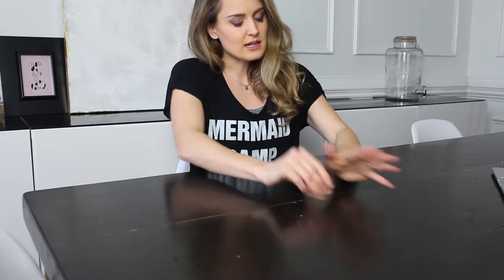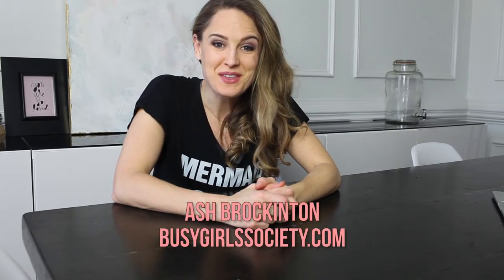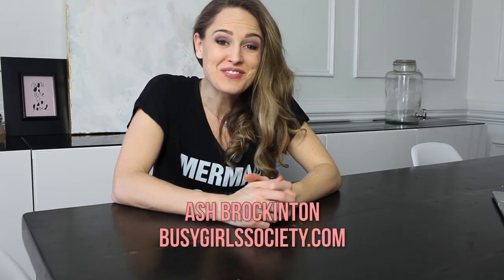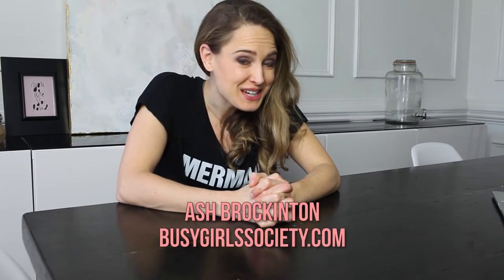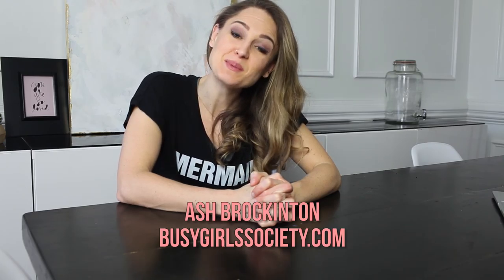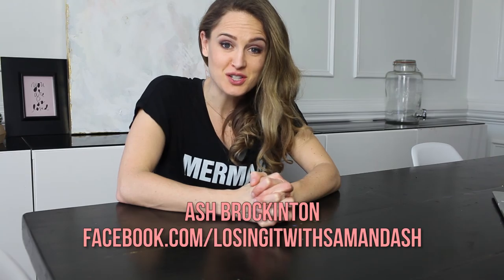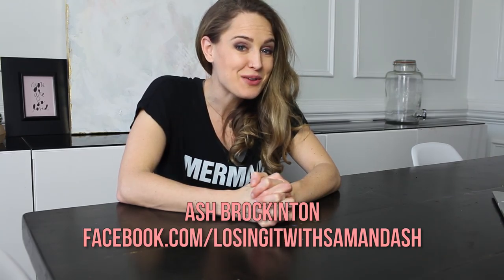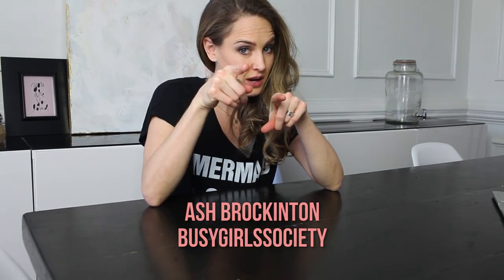How to Eat Healthy At Restaurants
Eating out is SO tough when you're on a diet, trying to just live a healthy lifestyle or have food allergies.

I hate to even use the word "diet" because it sounds like I'm all about counting calories but we all eat a certain diet and restaurant food usually does not fit the bill when it comes to eating a diet of highly nutritious foods.